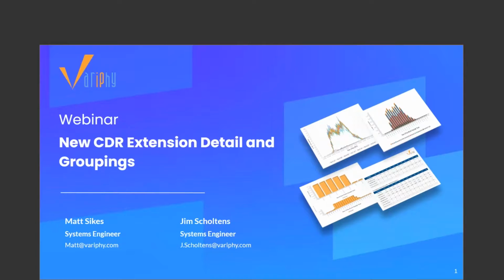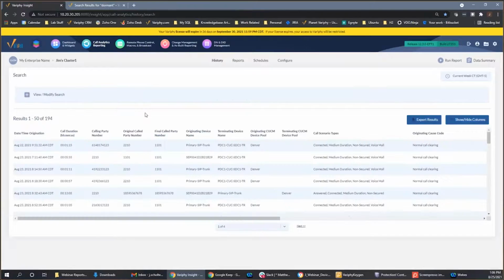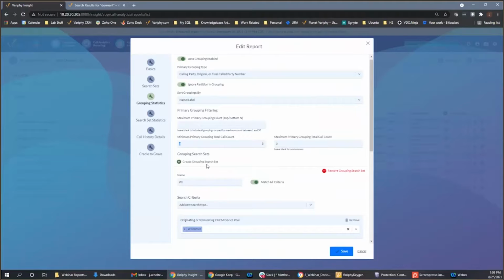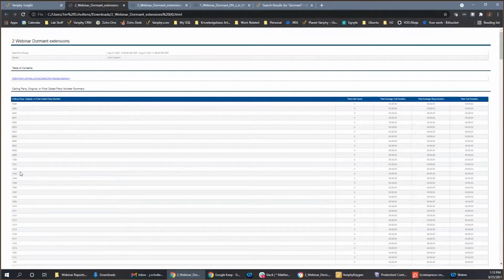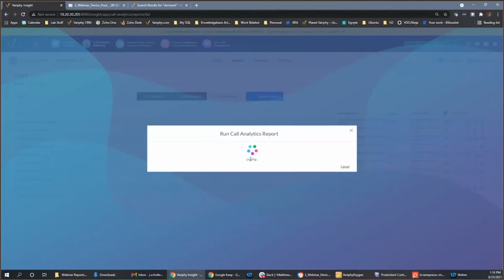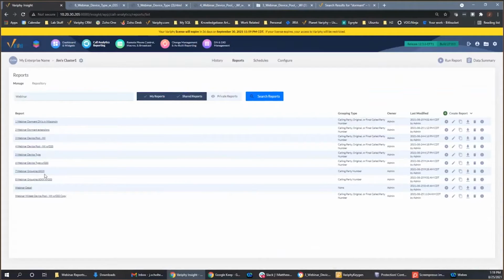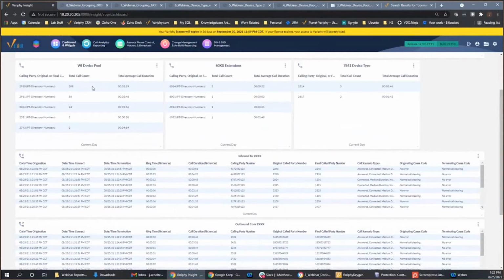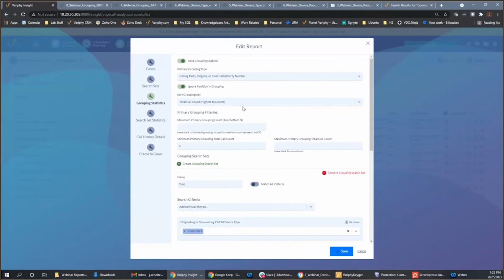Variphy Webinar: Extension Detail and Groupings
Systems engineers Matt and Jim cover the New Extension grouping changes in 12.3.0.